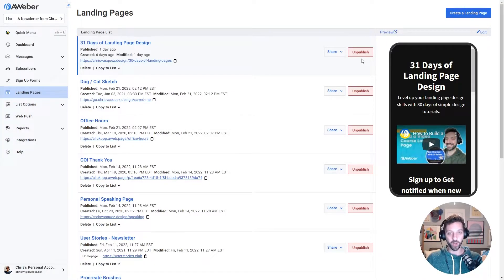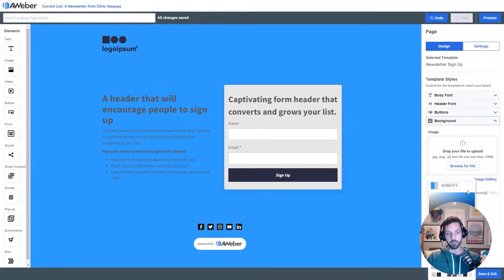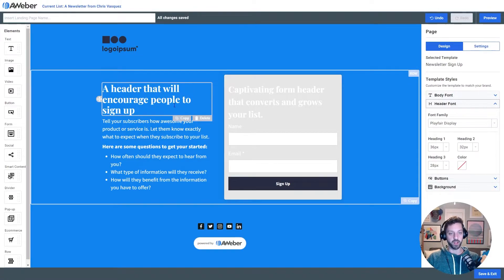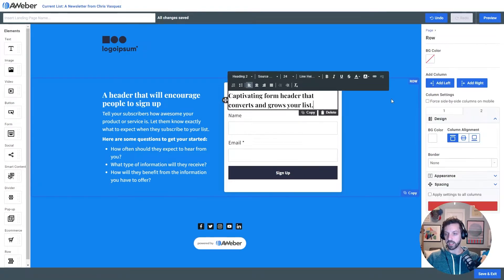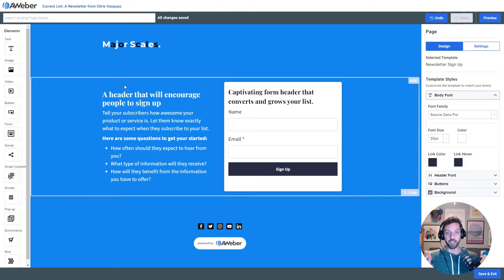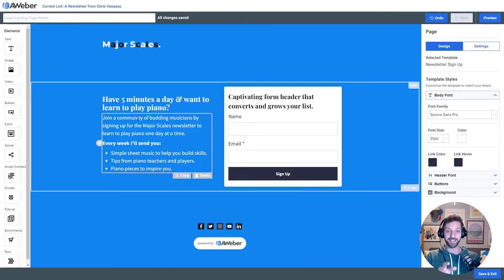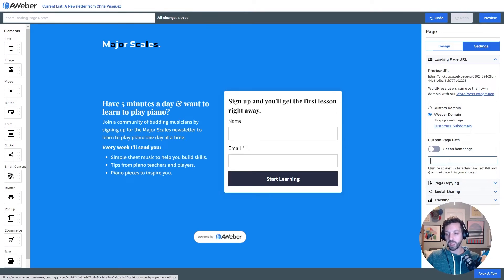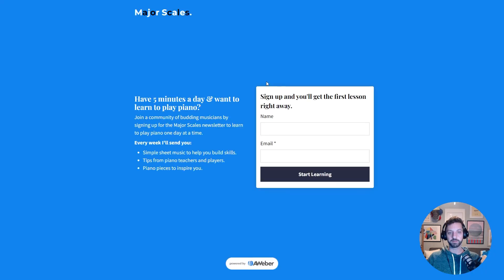How to Build a Newsletter Landing Page in Under 10 Minutes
It's easy to spend so much time trying to build the perfect landing page that you never even launch your project! I'll show you how to build an effective newsletter sign up page in less than 10 minutes.

00:00 Intro
00:51 Choose a Template
01:17 Set Basic Styles
01:58 Set Font Styles
03:51 Refine Your Signup Form
04:24 Make a Quick Logo
05:18 Give Your Audience a Reason to Join
06:47 Final Polish
08:45 Publish Your Page